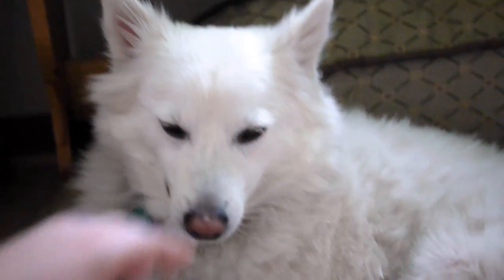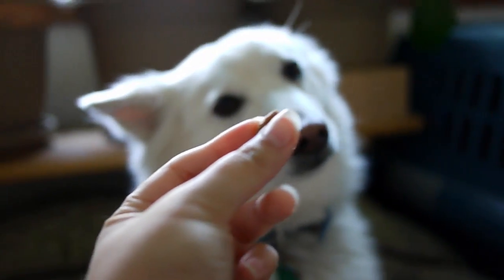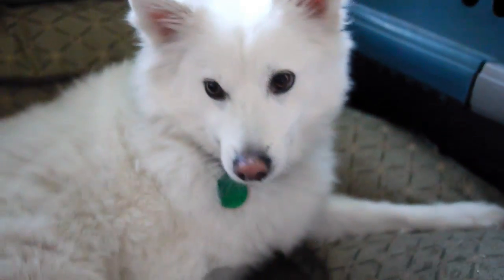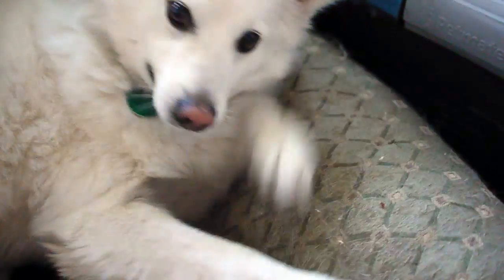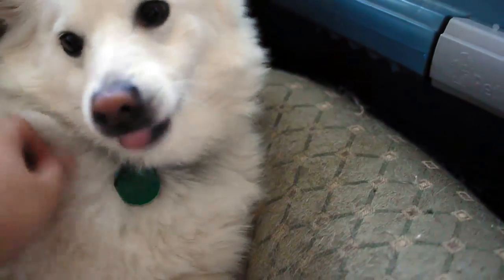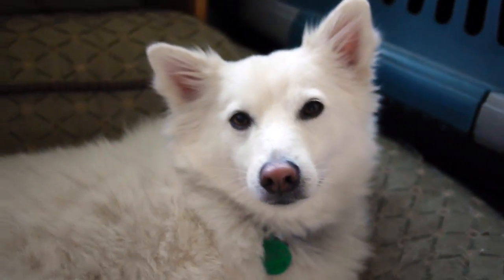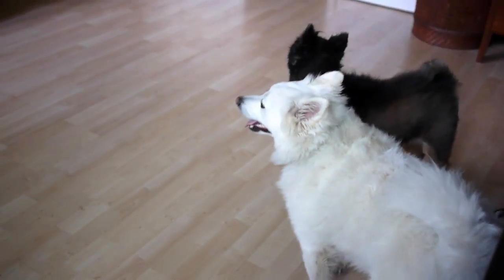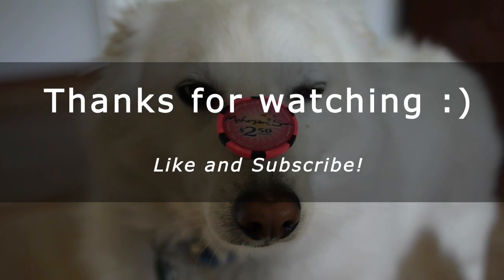How to train your dog to balance a treat or object on nose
I will be adding reviews and showing products I have ordered.

In this video I show you how I am training Niko to balance a treat or object on his nose, there are many other ways I am sure and each dog learns differently but this is how I did it. Niko can balance a milky bone, small treat, or small object right now but I will try to move on to bigger objects as well. Niko is an american eskimo or eskie, and he was a rescue dog. He turns 3 years old next month!